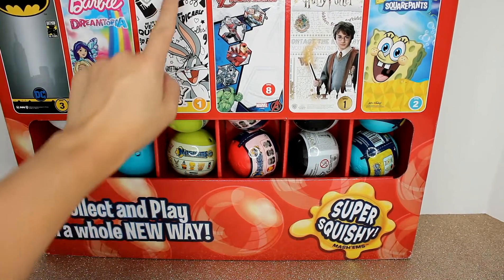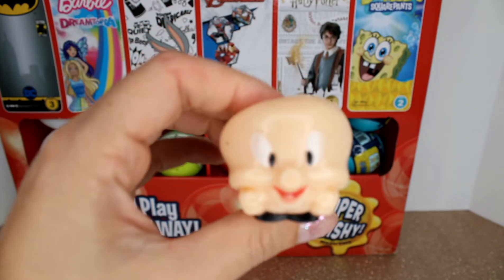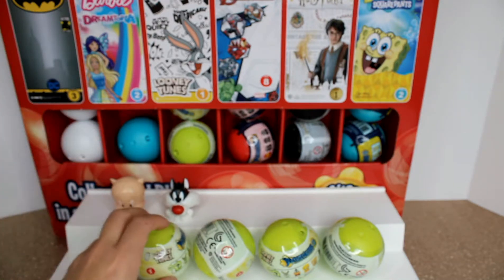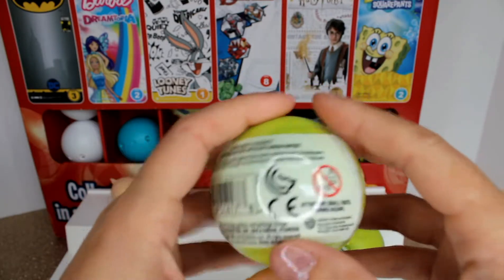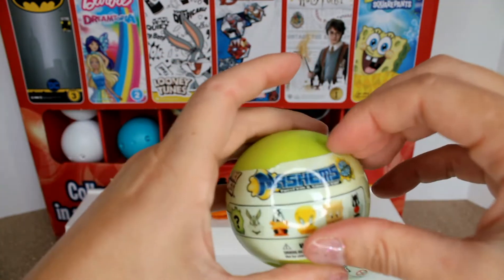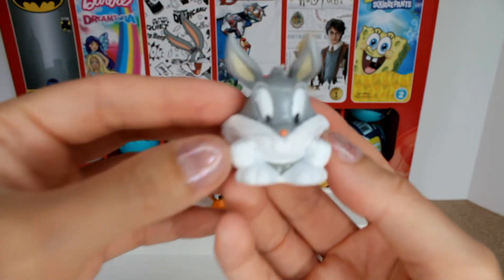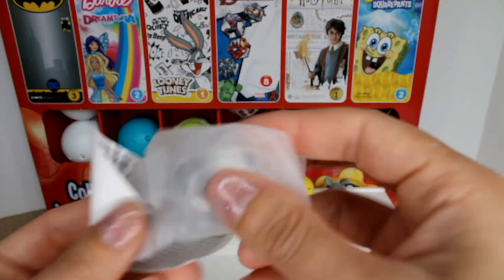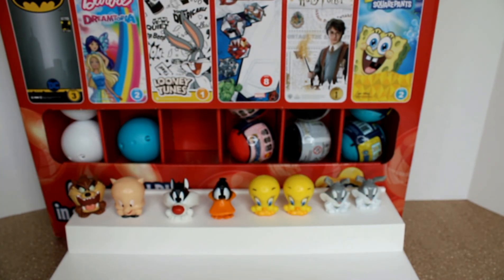Looney Tunes Mashems series 1 - Complete series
Looney Tunes Mashems series 1 the complete set! Watch as we unbox all of the characters from the first series including the mysterious glow in the dark character. Who will it be? Come watch to find out.
Duffy Duck, Tweety, Sylvester, Porky Pine, Bugs bunny and ???